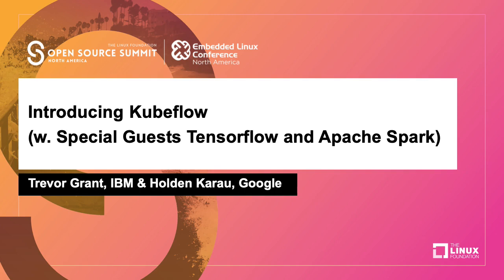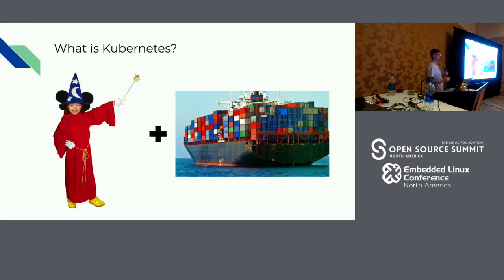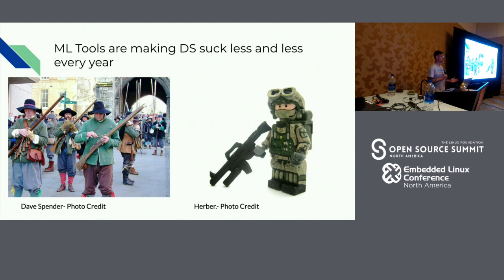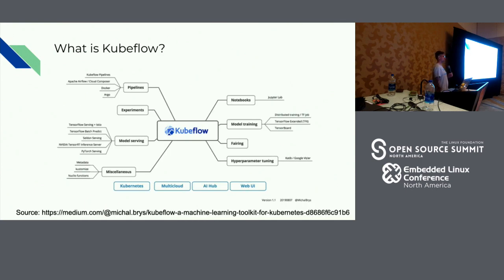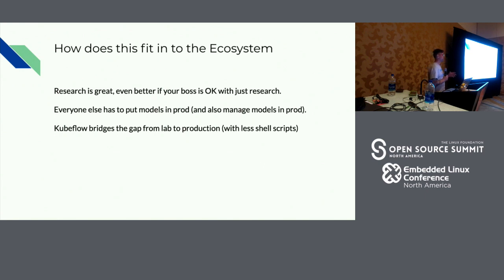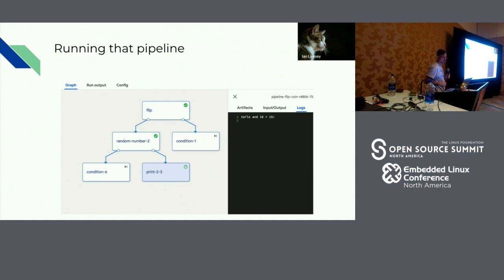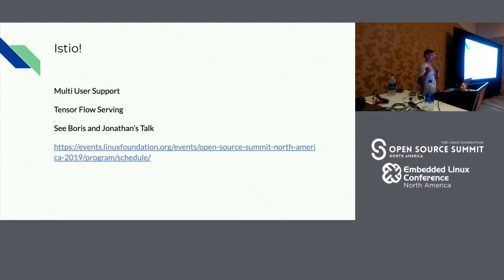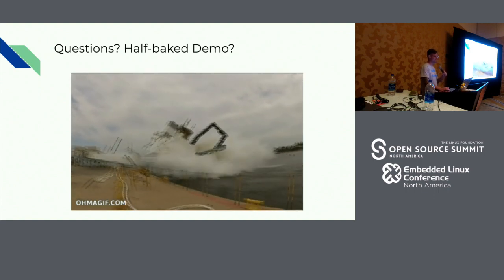Introducing Kubeflow (w. Special Guests Tensorflow and Apache Spark) - Trevor Grant & Holden Karau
Introducing Kubeflow (w. Special Guests Tensorflow and Apache Spark) - Trevor Grant, IBM & Holden Karau, Google

Data Science, Machine Learning, and Artificial Intelligence has exploded in popularity in the last five years, but the nagging question remains, “How to put models into production?” Engineers are typically tasked to build one-off systems to serve predictions which must be maintained amid a quickly evolving back-end serving space which has evolved from single-machine, to custom clusters, to “serverless”, to Docker, to Kubernetes. In this talk, we present KubeFlow- an open source project which makes it easy for users to move models from laptop to ML Rig to training cluster to deployment. In this talk we will discuss, “What is KubeFlow?”, “why scalability is so critical for training and model deployment?”, and other topics.Kubeflow is a rapidly developing project- this talk will include the most up-to-date information available as of conference time, including new features, recent changes, and future road map.